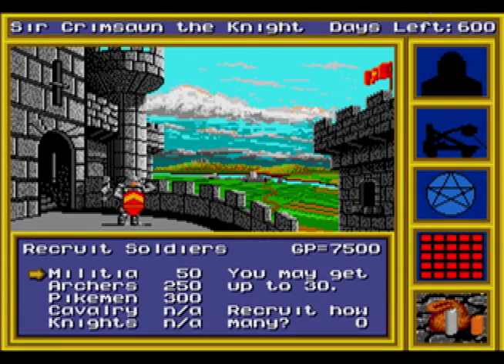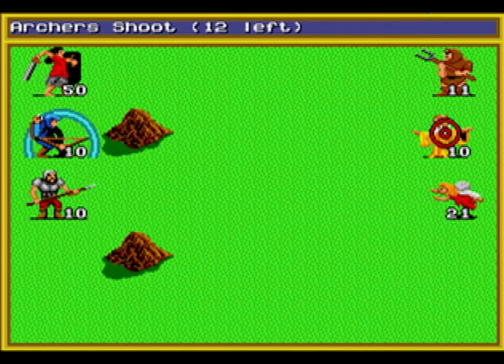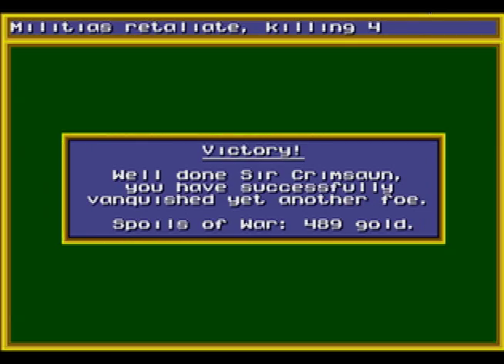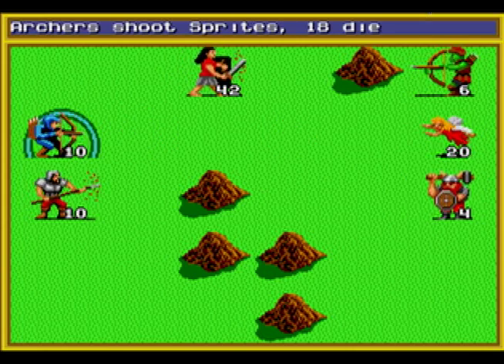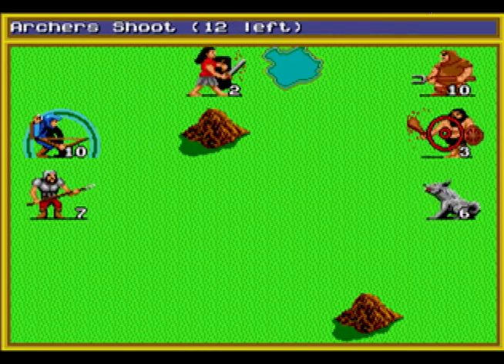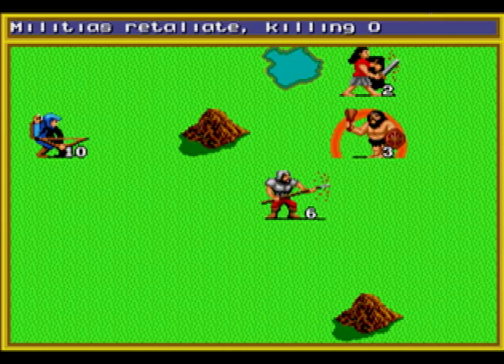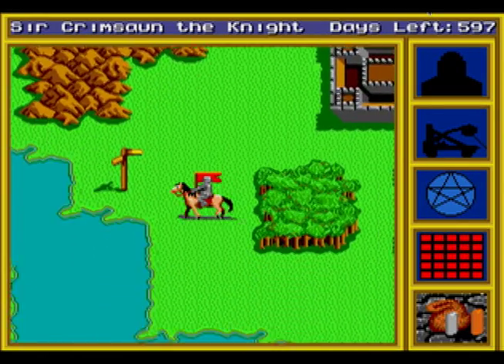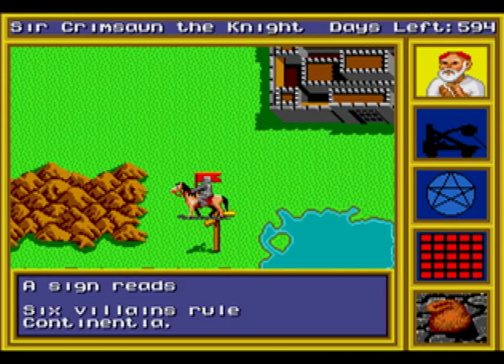Gem Or Junk Episode 35: King's Bounty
Review Fix Editor-In-Chief Patrick Hickey Jr. plays the Sega Genesis Strategy/RPG "King's Bounty" and lets us know if it's still worth your time over 20 years after it's original release.

The video games featured on “Gem or Junk” are brought to you by Brooklyn Video Games, the premiere retro video game store in the 718 where you can Buy-Sell-Trade-in video games or consoles. They also buy Retro systems and Games like Nintendo, Super Nintendo, N64, GameCube, Sega, Dreamcast and buy and sell PS4, Xbox One, Wii U and more.

Follow Brooklyn Video Games on Twitter @bklynvideogames
And Instagram; brooklynvideogames
Or Facebook
Brooklyn Video Games is located at 6801-20th Ave Brooklyn NY 11204.

Store hours from are:
Monday-Saturday: 11am-7pm
Sunday: Closed